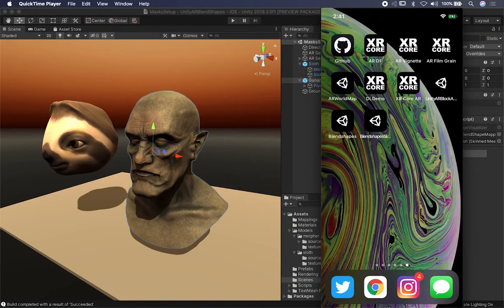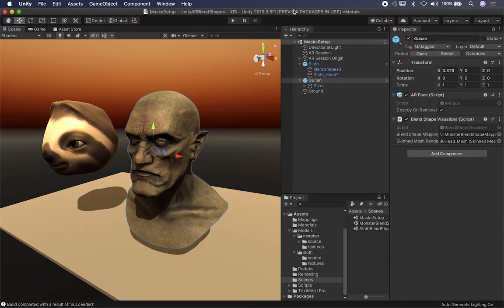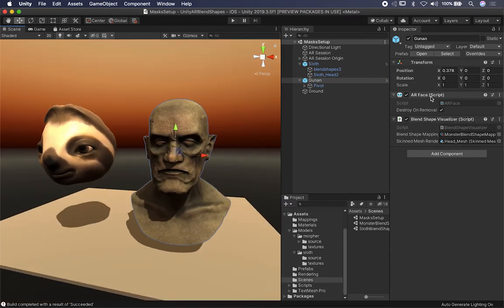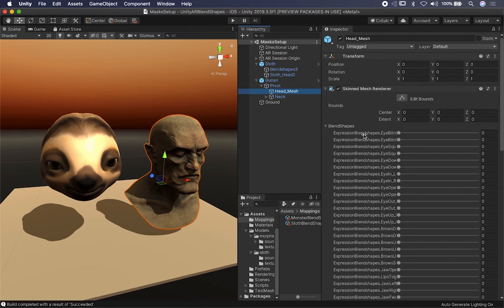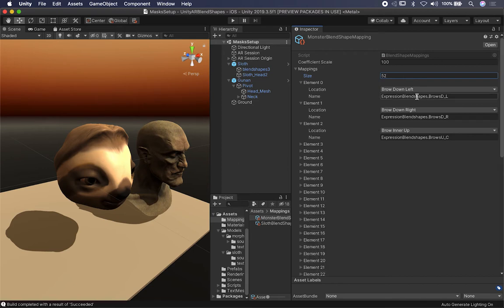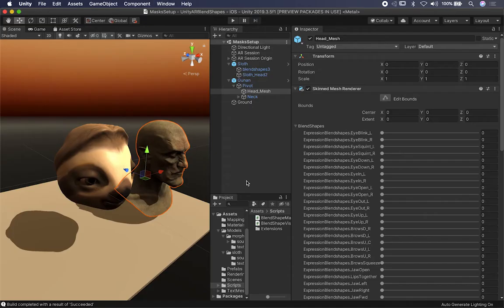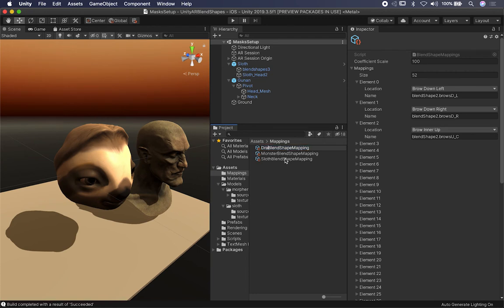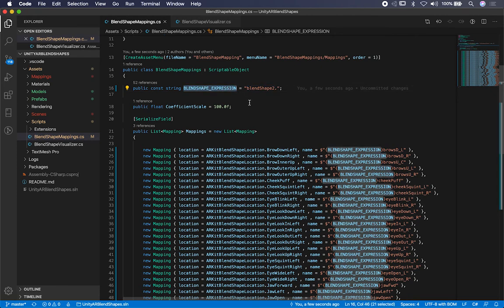Unity3d AR Foundation - How To Map ARKit Blendshapes with 3D Models?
In this video I walk you through an augmented reality experiment created to demonstrate how to use scriptable objects to map blendshape information coming from ARKit over to Unity in a scriptable object form. This implementation also includes a blendshape visualizer similar to how Unity provided in their AR Foundation examples but with a few tweaks to make it more configurable.